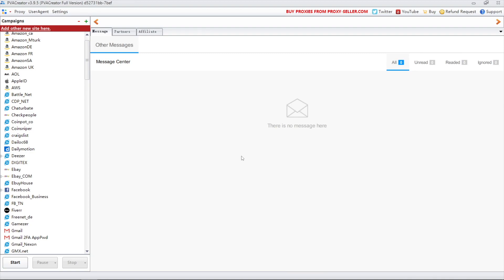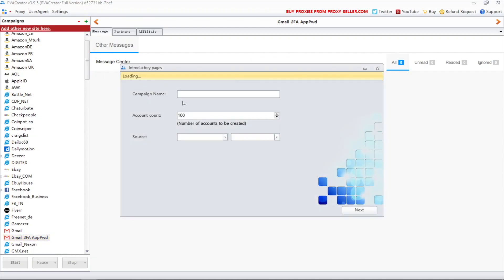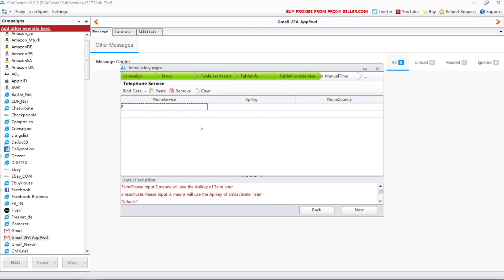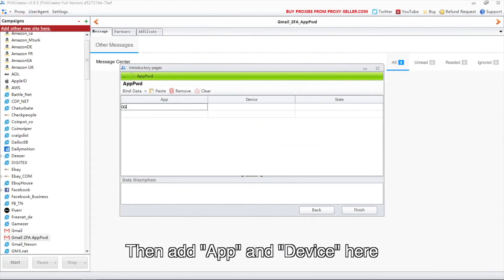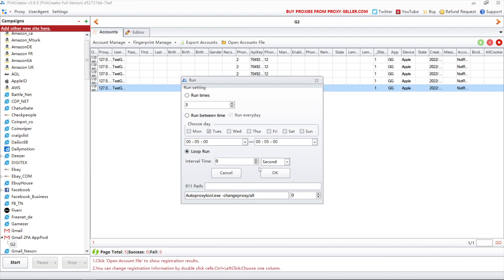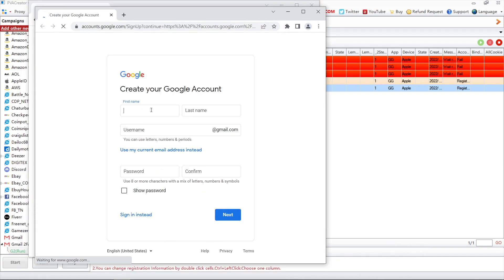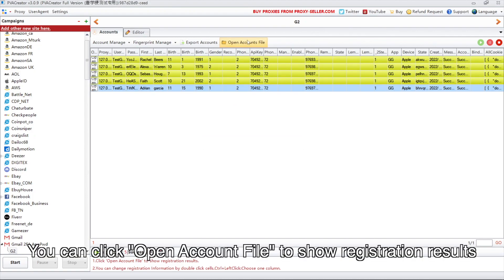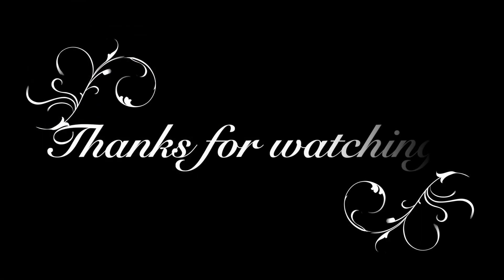Create Gmail accounts in bulk | enable 2-Step Verification & generate App password with One-click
Many of our customers are requiring about enabling 2-step verification and generate app password while creating Gmail accounts.
So we are here to show you some guidance.

0:00 - Intro
0:20​ - Create a task
2:52​ - Run the task